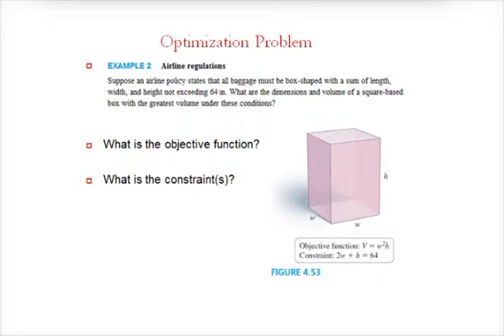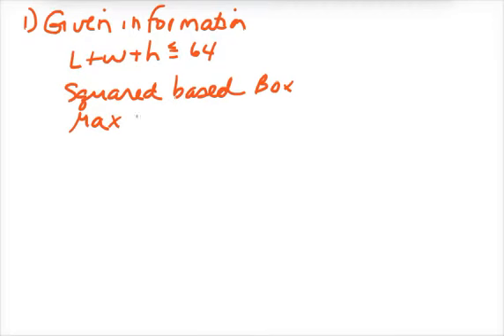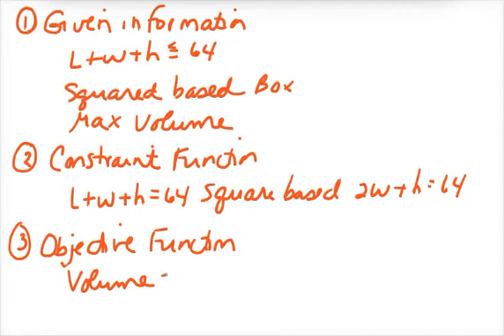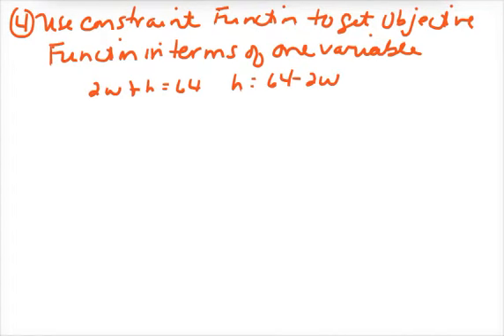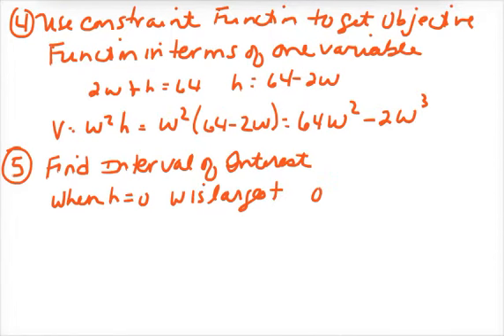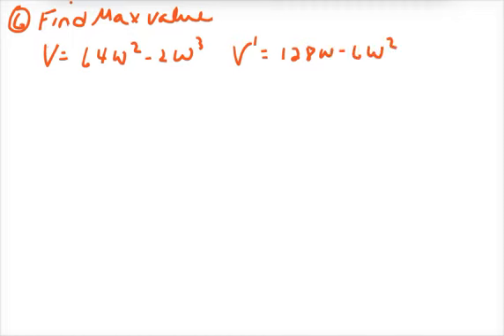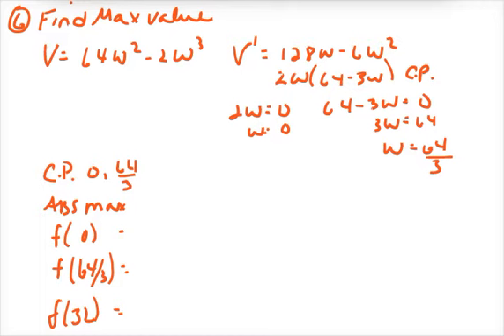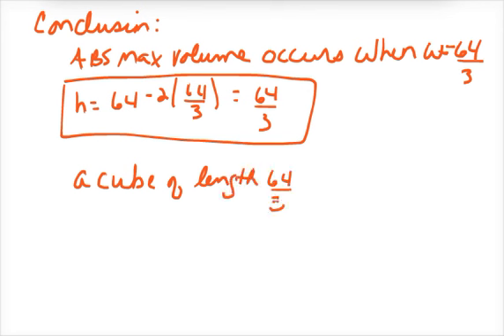New Edition Ch 4 4 Optimization Problem